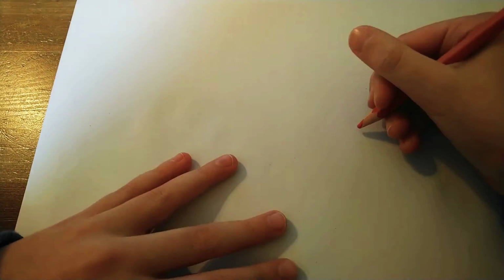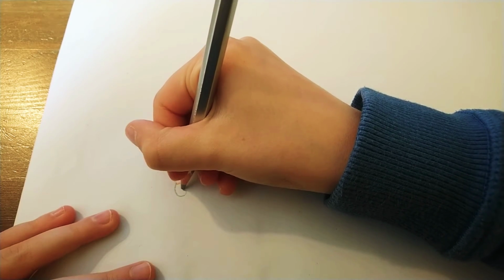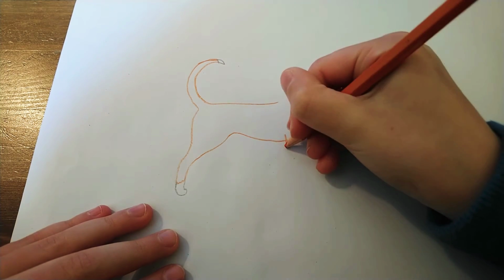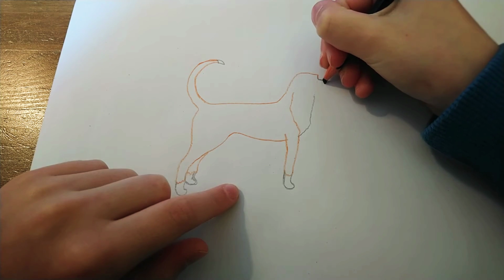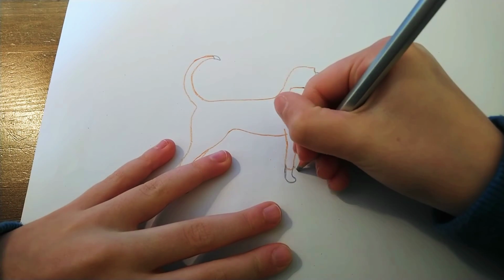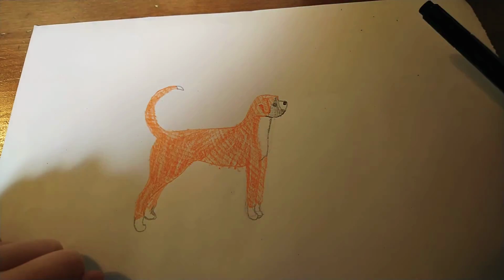Dog Drawing Tutorials/Boxer#8